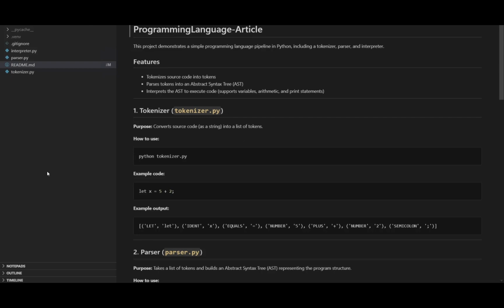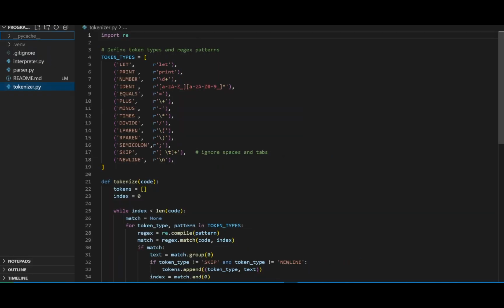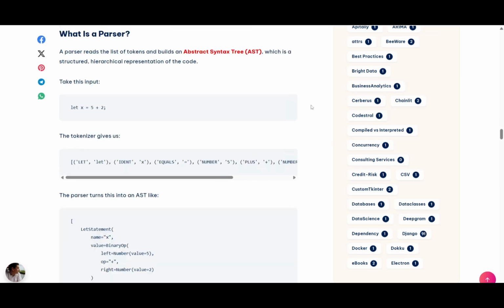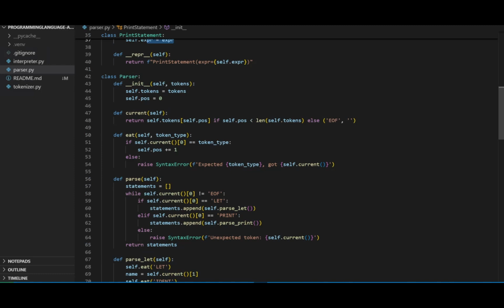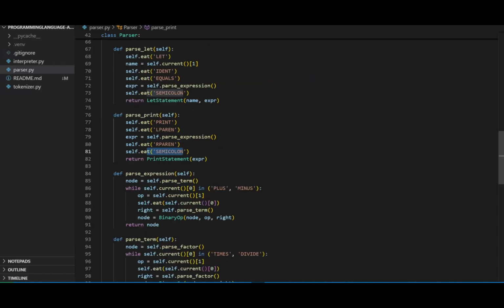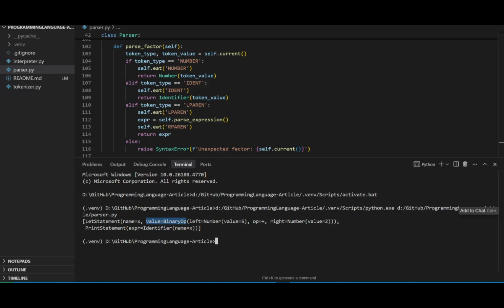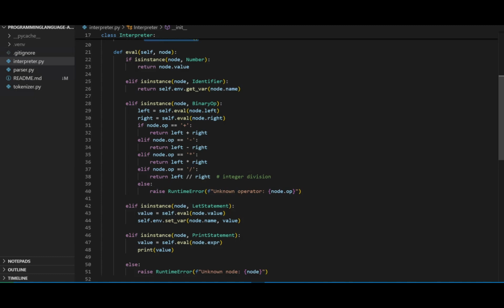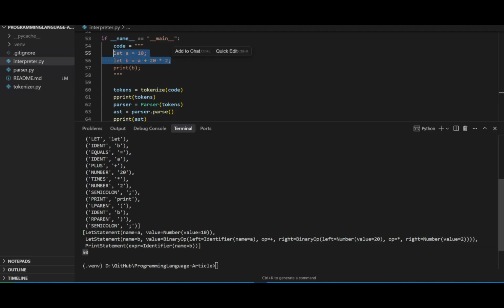Write a Programming Language in a Weekend (Seriously) With Python (039)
Ever wondered how programming languages are made? Spoiler: You don’t need a compiler science degree or months of free time.

In this video, I will you how to build a **real programming language** from scratch using just **Python** and a weekend.

This project walks through building a tokenizer, parser, AST, and interpreter for a simple, working language - all in plain Python.

🚀 What You’ll Learn:

* How to tokenize source code
* How to build a parser
* How to construct an abstract syntax tree (AST)
* How to interpret and run your own code

Chapters:
00:00 - Intro
00:11 - Language Syntax
00:27 - Pipeline
00:56 - Tokenizer
02:46 - Parser
07:07 - Interpreter
09:55 - Summary
10:23 - Outro

If you've ever dreamed of creating your own language, now’s the time to build one - and it starts with Python.

💬 Questions or language ideas? Drop them in the comments!